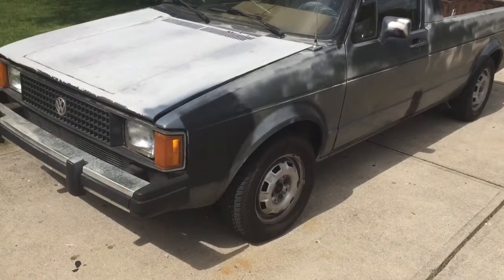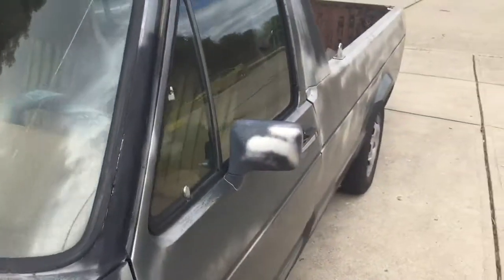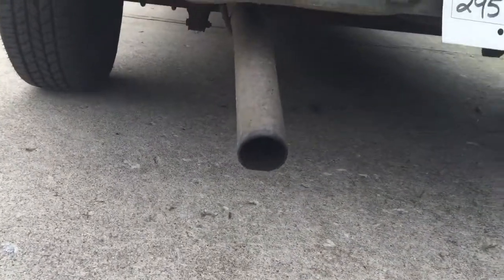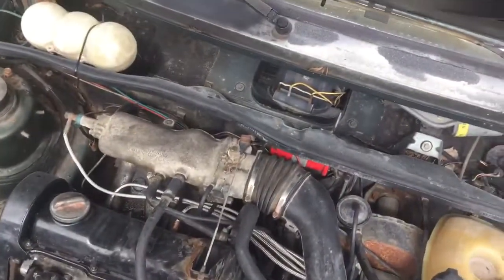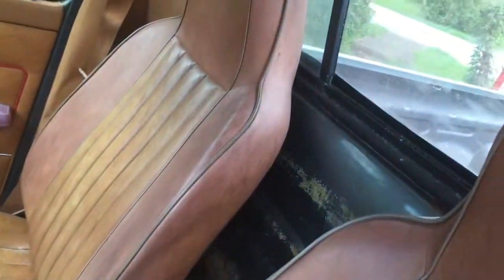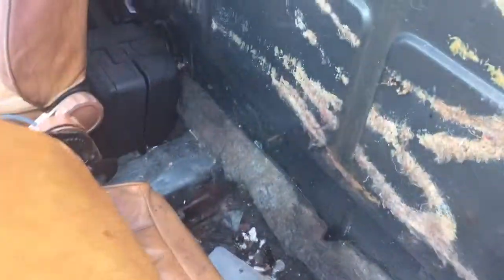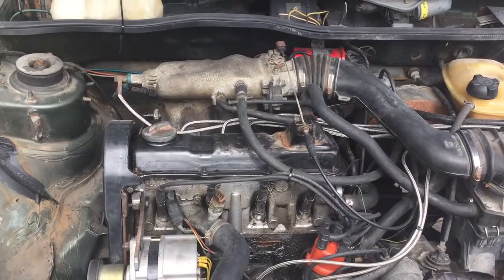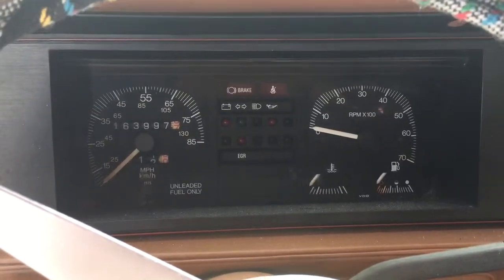1981 Volkswagen Rabbit Pickup caddy walk around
This is the walkaround